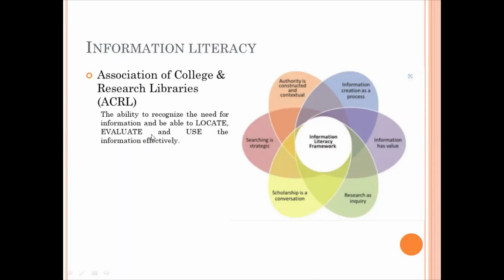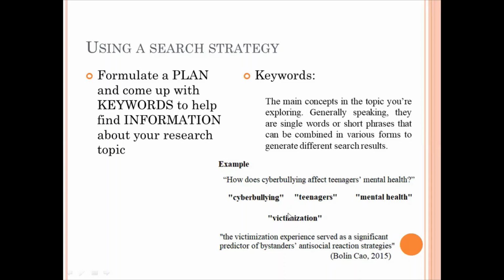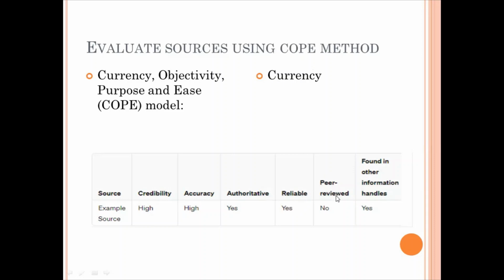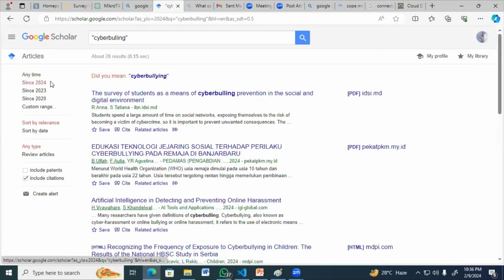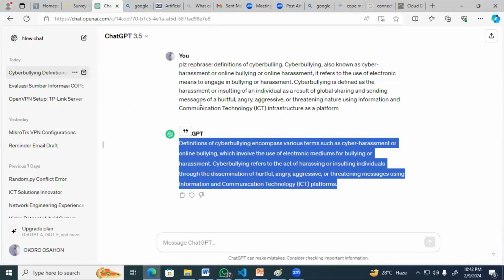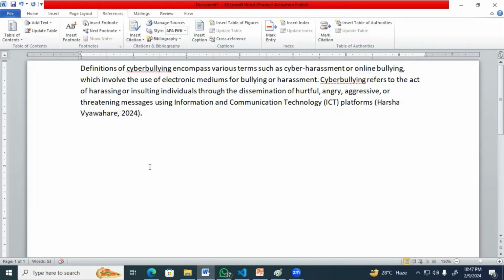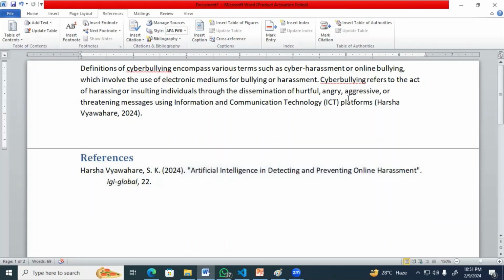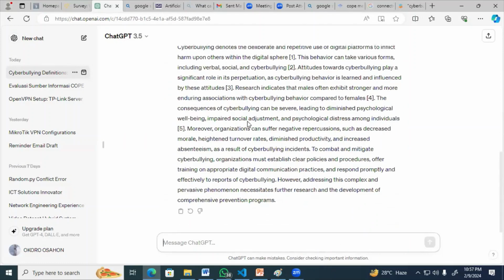Information Literacy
Information search refers to the process of seeking out and gathering data, facts, or knowledge on a particular topic or subject. It involves utilizing various sources such as books, articles, websites, databases, and experts to collect relevant information that can address specific questions or fulfill particular needs. The process typically involves defining the scope of the search, identifying appropriate sources, evaluating the credibility and relevance of the information found, and synthesizing the findings into a coherent understanding of the topic. Effective information search skills are essential for academic research, problem-solving, decision-making, and staying informed in today's information-rich world.